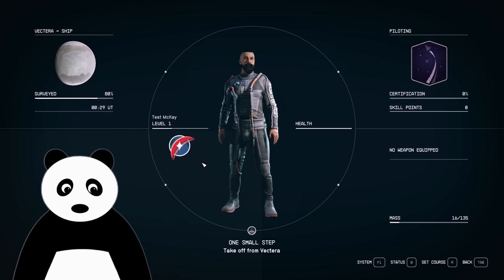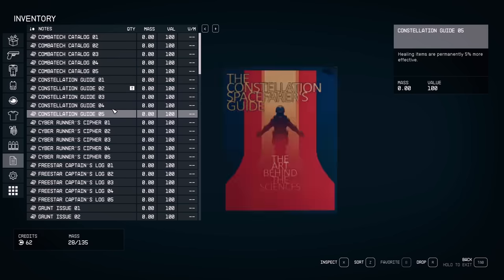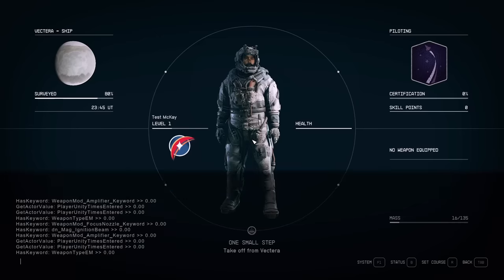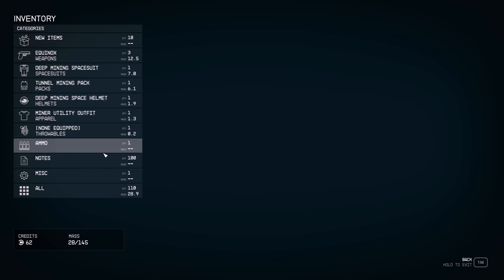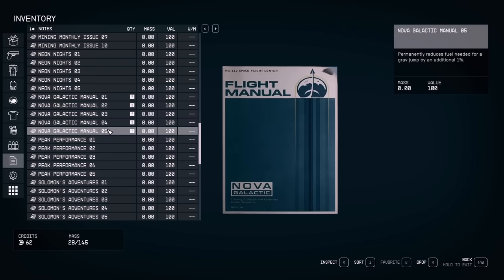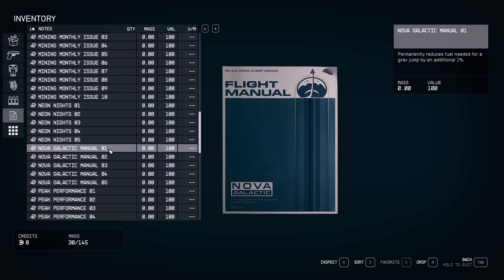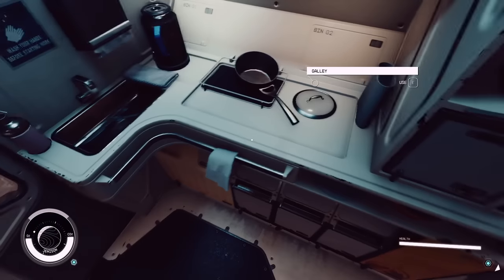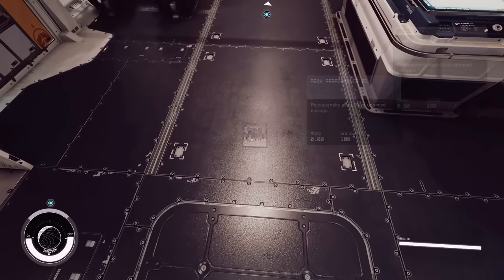It Just Works | How Magazines Actually Work in Starfield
It Just Works | How Magazines Actually Work in Starfield from Matthew & Tiffy McKay

Happy Gaming!